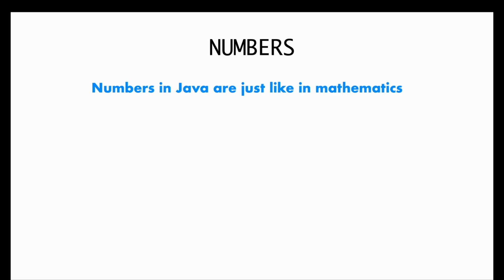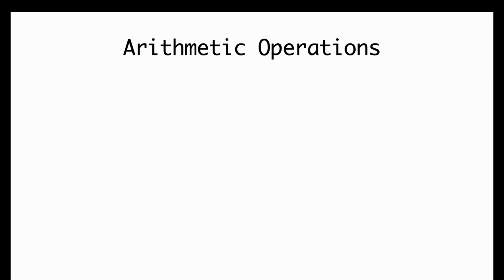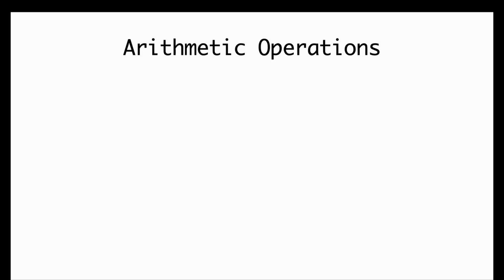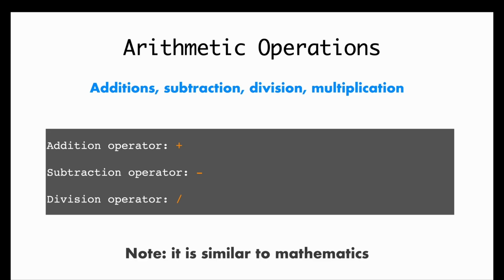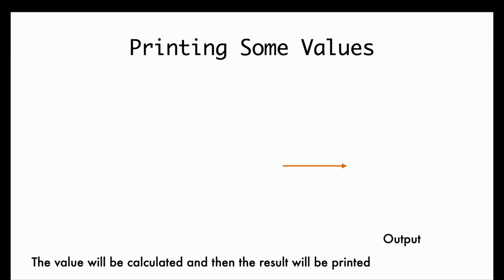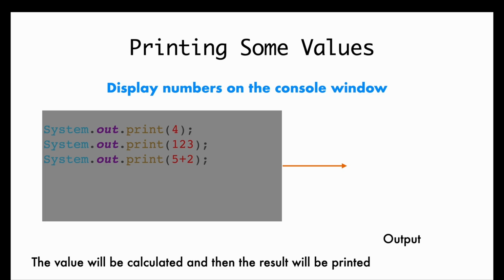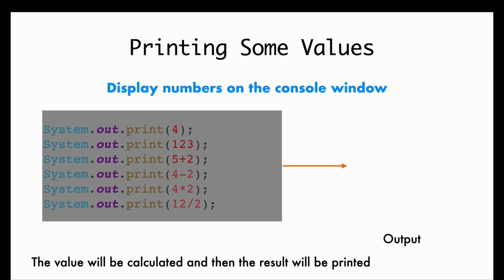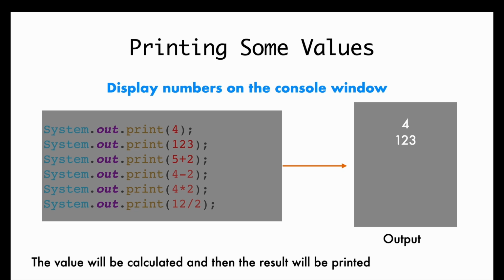Displaying Numbers in Java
Welcome to engineeringwithsandeep! In this video, we will explore how to display numbers in Java. Whether you're just starting out with Java or brushing up on your skills, this tutorial will guide you through the process of working with numbers in Java.

What You’ll Learn:
How to display integers, floating-point numbers, and formatted output in Java.
Understanding the System.out.println() method for printing numbers.
Using number formatting for cleaner and more professional output.
By the end of this video, you'll be confident in displaying different types of numbers in your Java applications, an essential skill for developing robust and user-friendly programs.